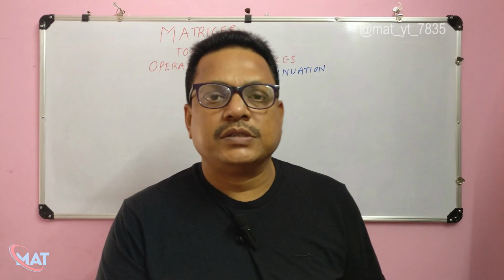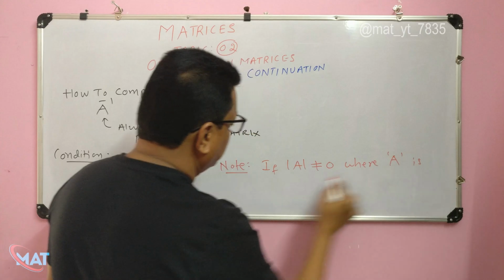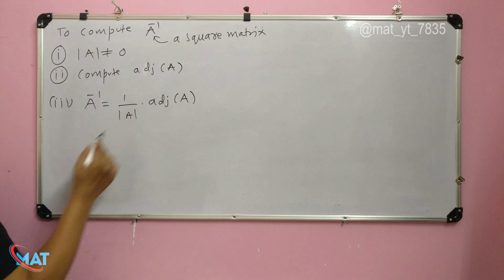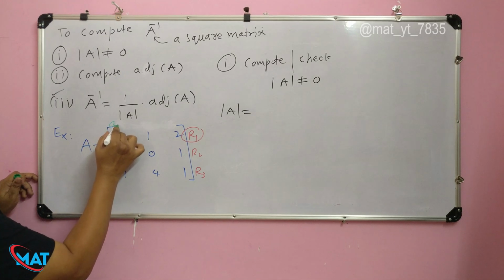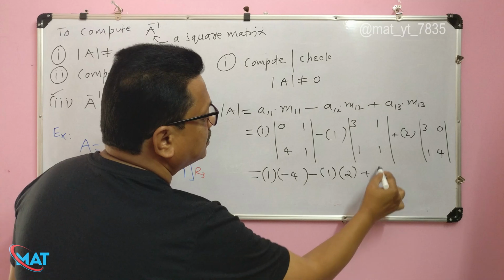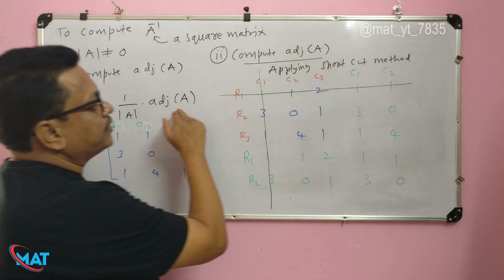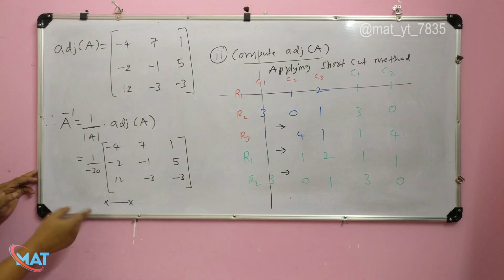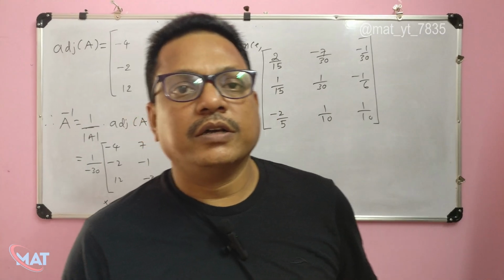Finding Inverse of a Square Matrix #11 |Ft. Munagala Anand Tutorials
Dear Students:

How to find the Inverse of a square matrix with example?